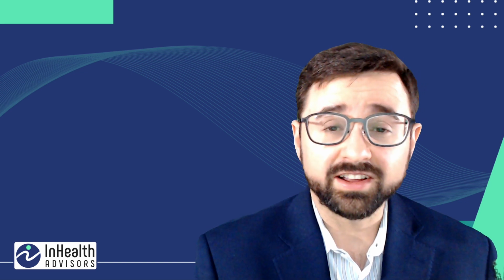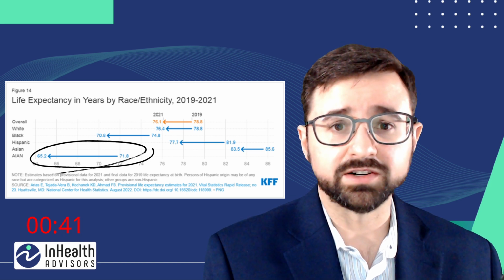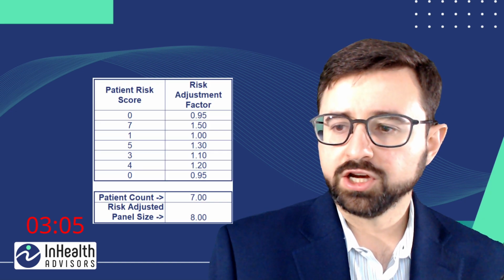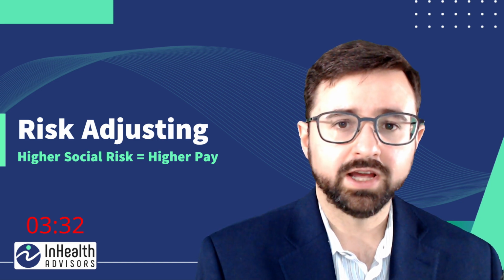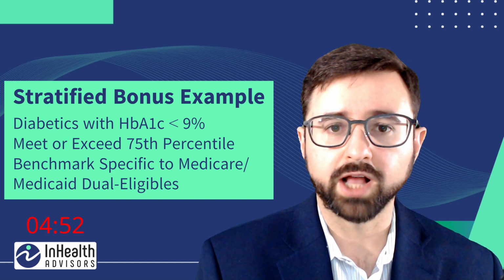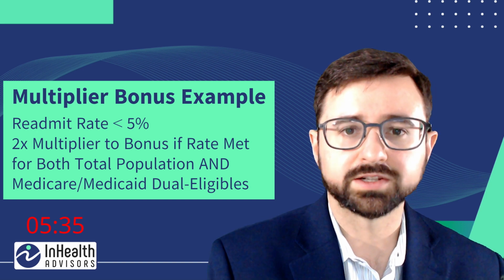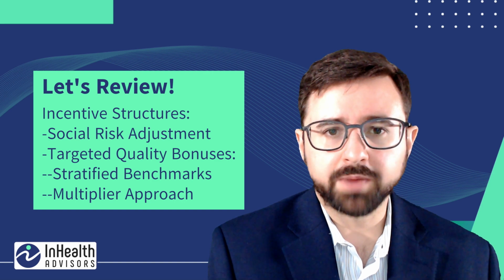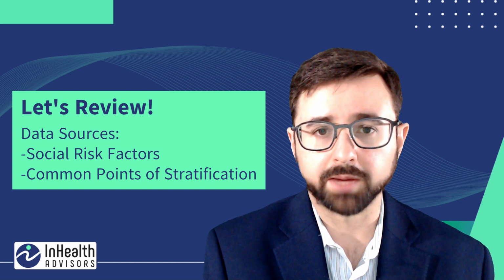Paying Physicians for Addressing Health Equity and Social Determinants of Health (WYP Episode 2)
Wondering where to begin in designing pay incentives to reward physicians and other providers for addressing health equity, social determinants of health (SDoH) and health-related social needs? This video, the second installment of "What's Your Problem...In Healthcare?", covers two approaches for structuring compensation terms: (1) risk adjusting work effort measures based on social risk factors, and (2) creating quality bonuses targeted to underserved patient populations.  We also cover the data sources that can fuel the success of these payment mechanisms.

Need further assistance? The experts at InHealth Advisors are eager to share our insights!